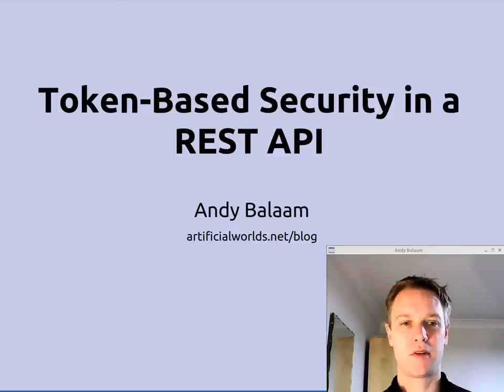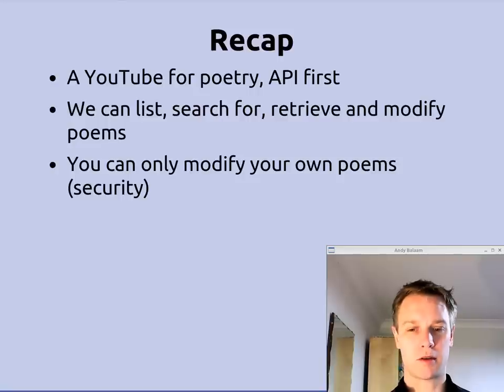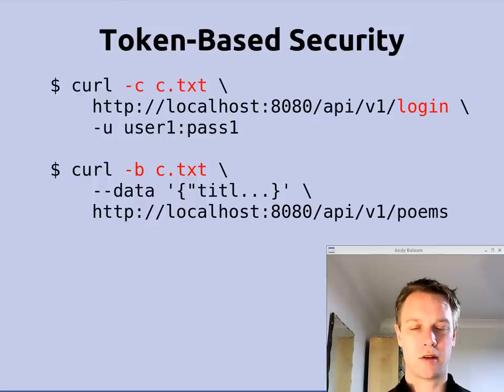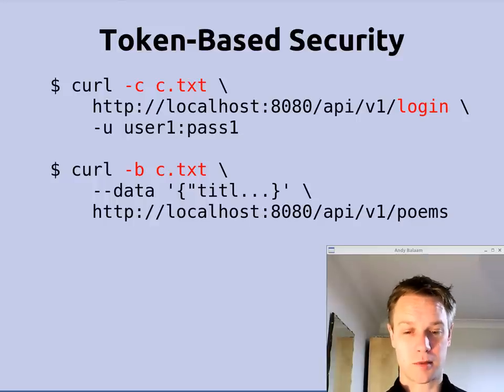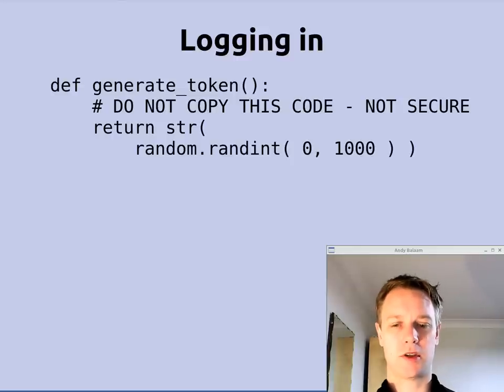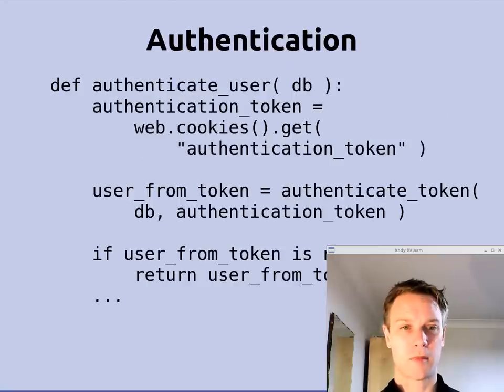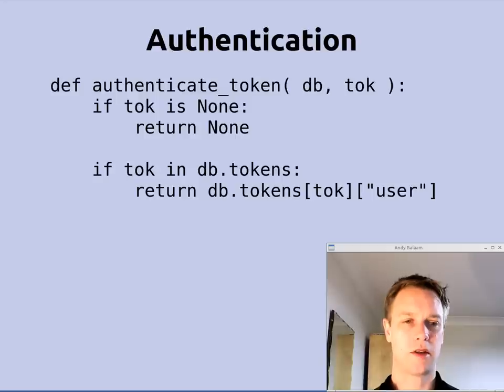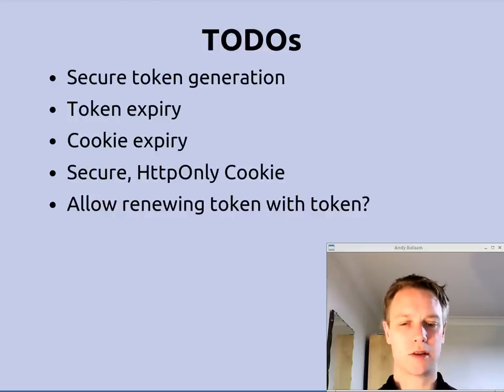Token-based security in a REST API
Andy Balaam explains how we add authentication via a security token stored in a cookie to our REST API.  Slides, code and more details